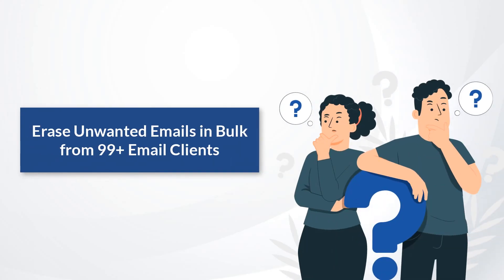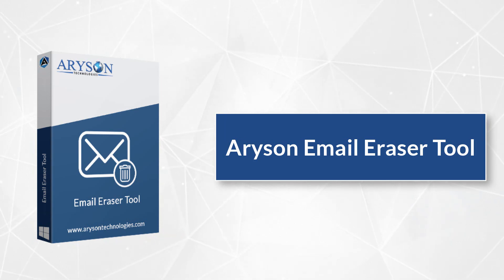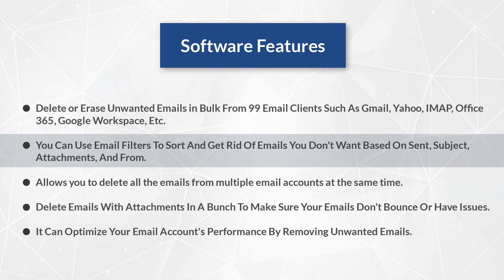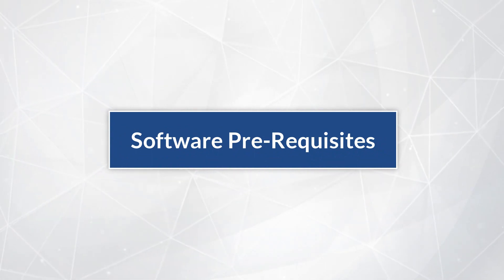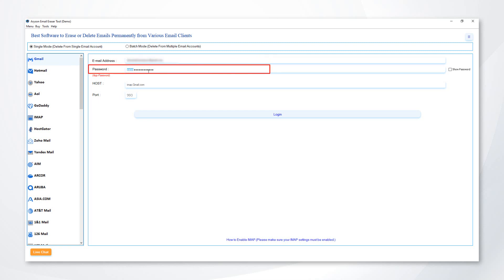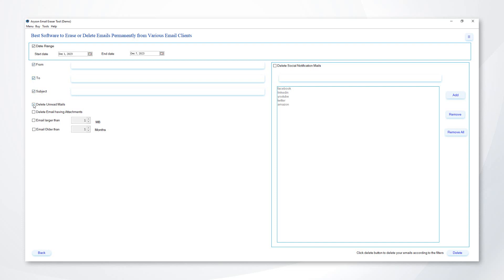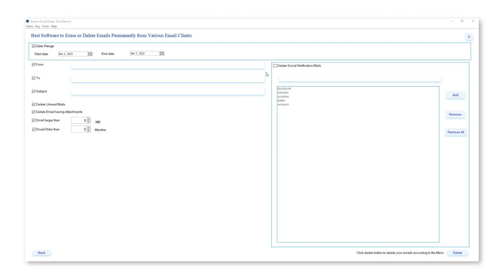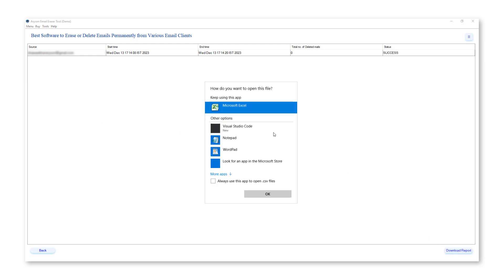How to Mass Delete Email using Email Eraser Tool - Verified Solution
If you want to mass delete email or bulk delete email from various email clients then we brought you the Aryson Email Eraser Tool that allows you to find unread or unwanted emails from your inbox and delete them. It supports 99+ email clients, erases or deletes unwanted emails in bulk from them, and organizes your inboxes.

To learn more about us and our products, visit our popular social media platforms: